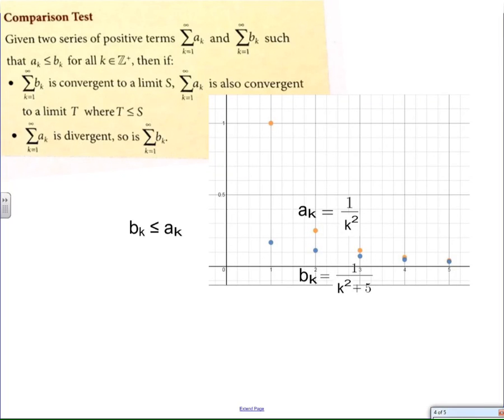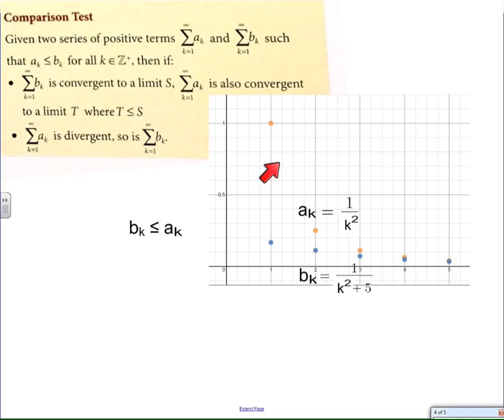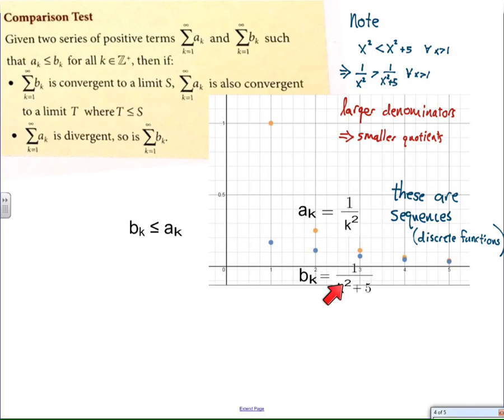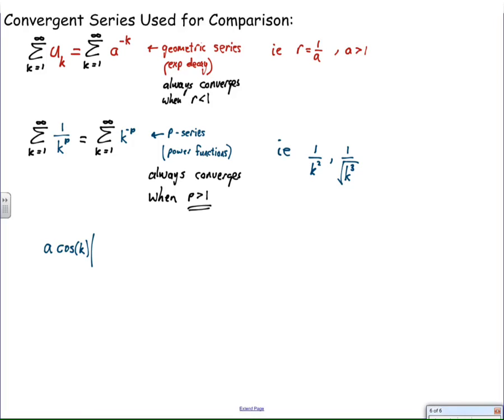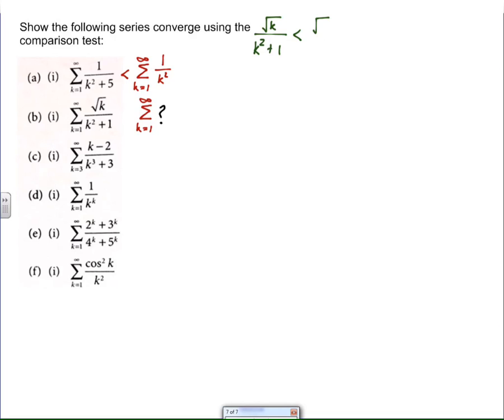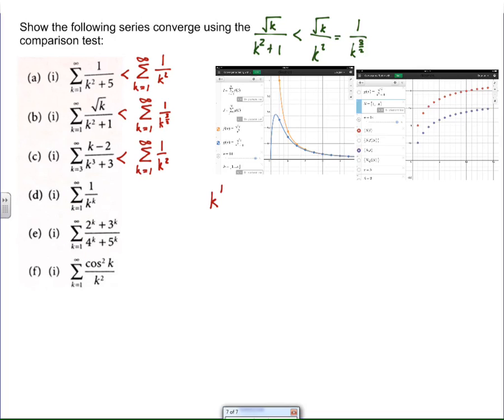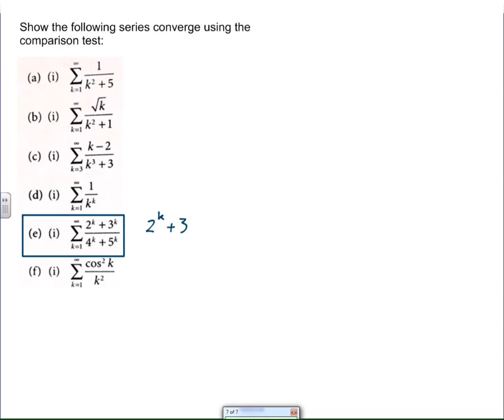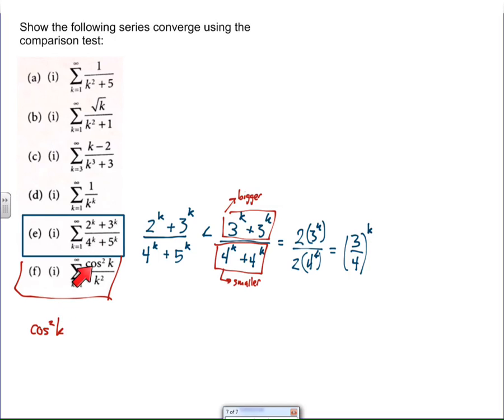intro to the comparison test for convergence of infinite series